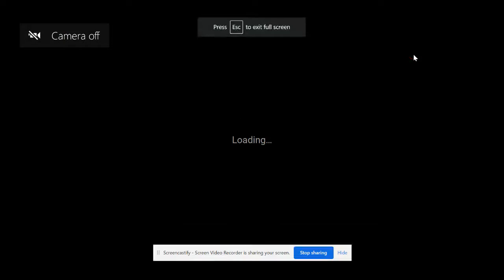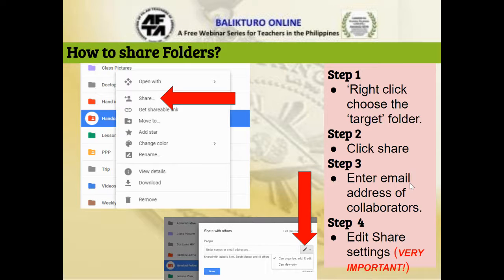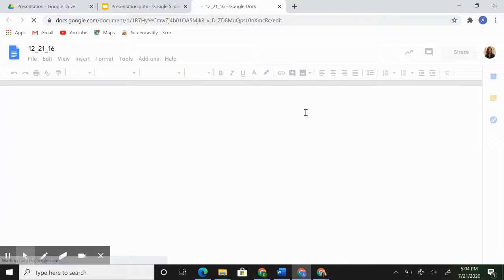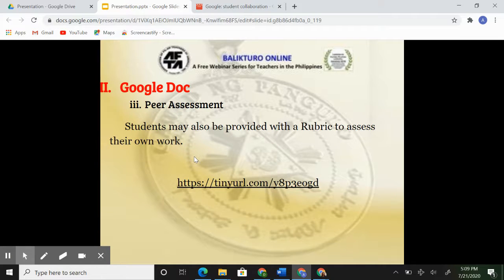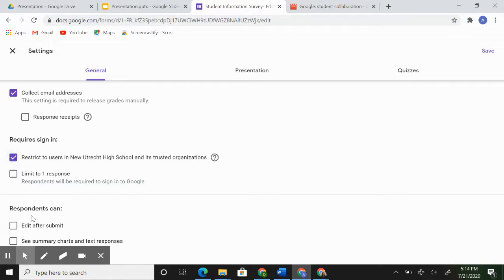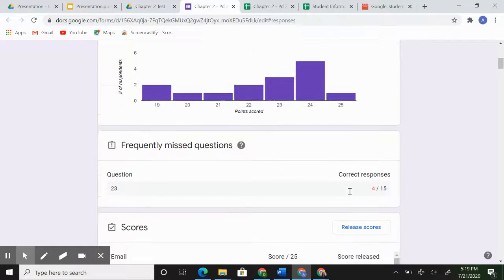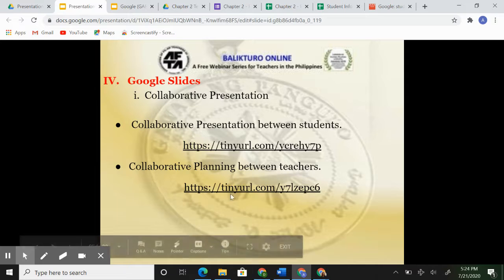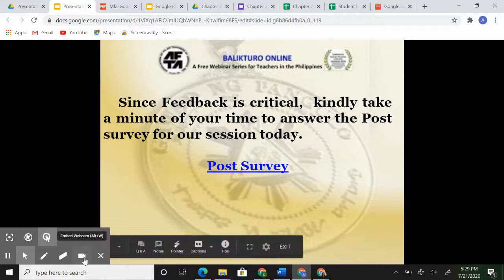GAFE: A Teaching Platform (Part 1)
Part 1 of the GAFE: A Teaching Platform webinar presentation for AFTA.